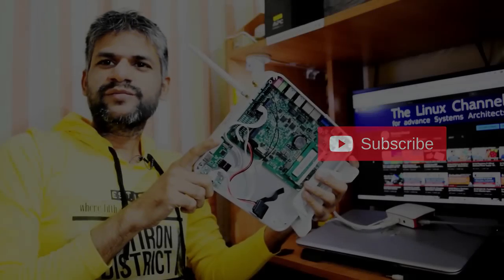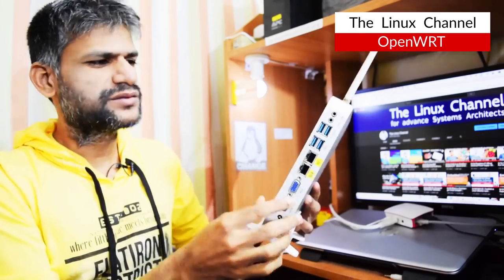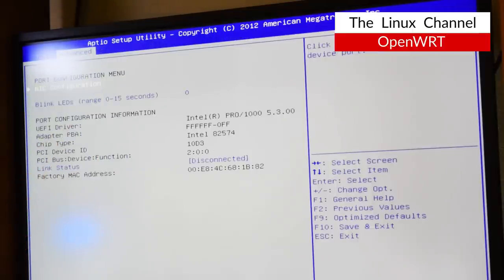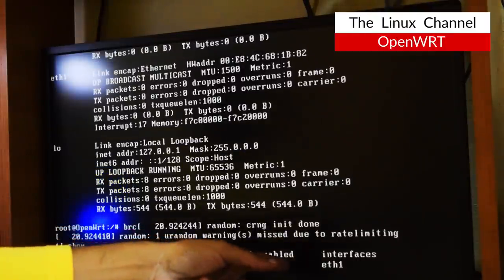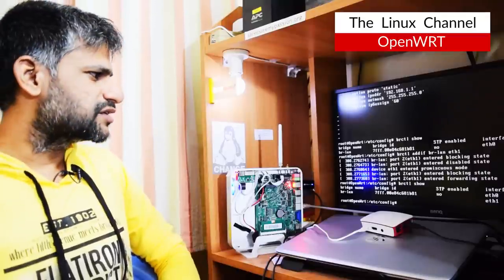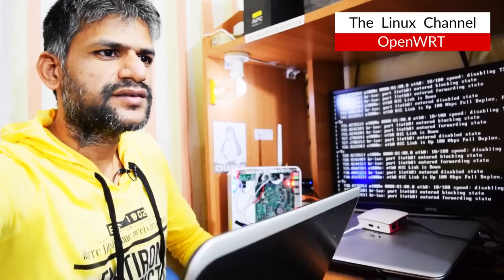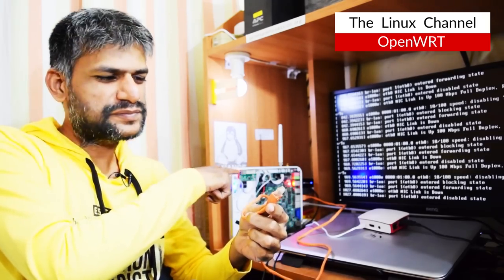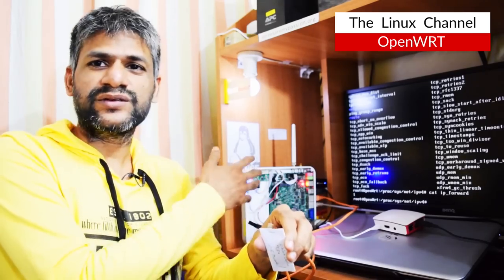x1bf My OpenWRT Embedded Linux x86 Router Hardware Build VLOG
BUY AT AMAZON - Fanless Mini PCs
GIGABYTE Mini PC BRIX GB-BACE-3160 Ultra Compact PC Kit with Intel® J3160 Celeron Processor

Intel NUC7 Pentium Mini PC Kit (BOXNUC7PJYH1)